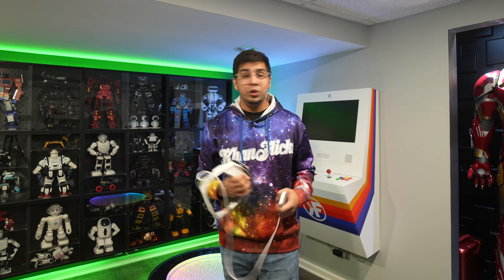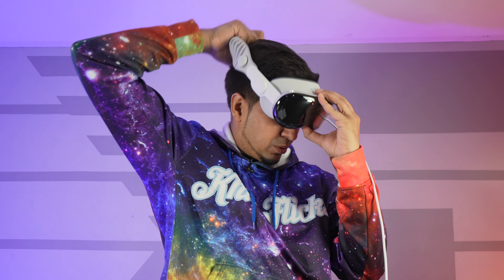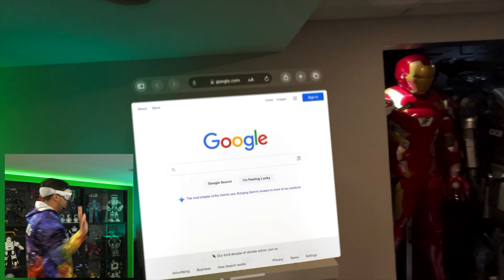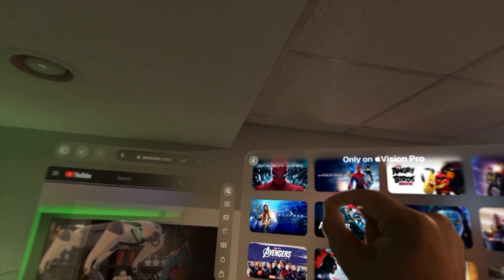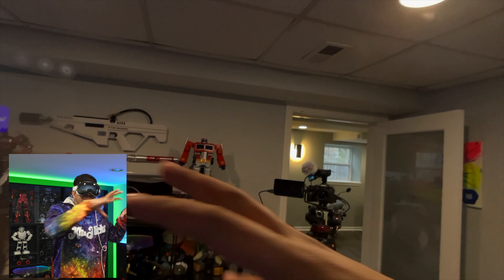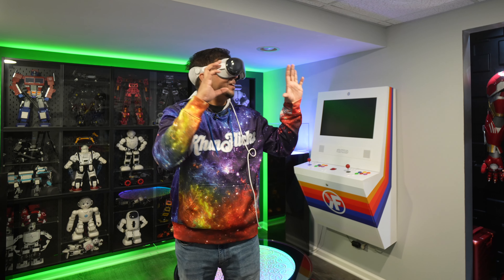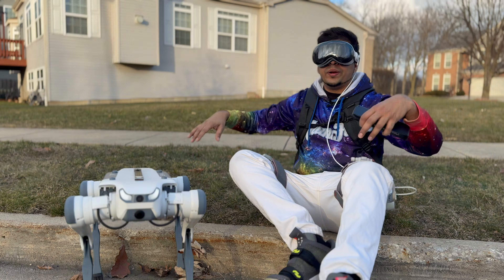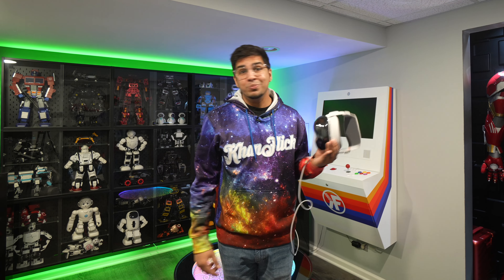Apple Vision Pro for DUMMIES - Ultimate Review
Not sure why YouTube deleted my last upload on this, but here we go again! I decided to bite the bullet and get myself an Apple Vision Pro. That’s right, an overpriced headset right? Wrong! It’s actually a pretty cool piece of tech which I’m excited to do my best to explain it. Let’s go!!